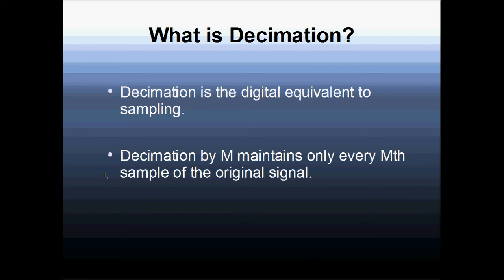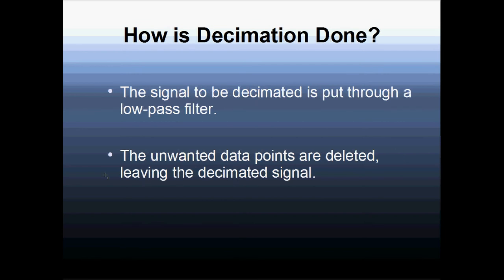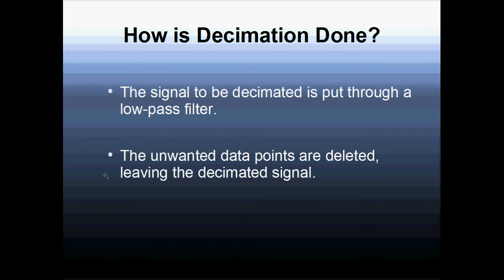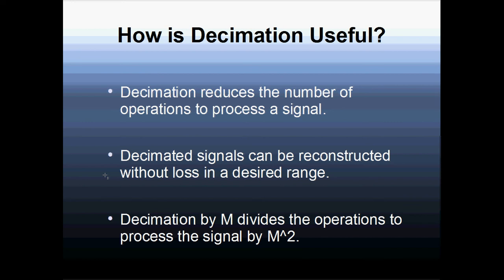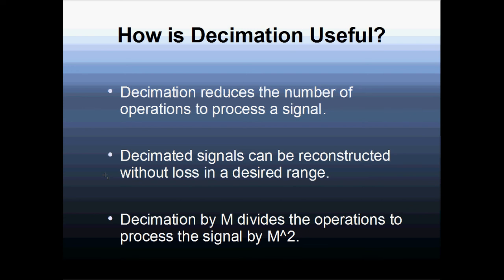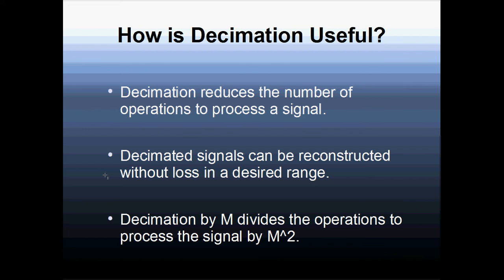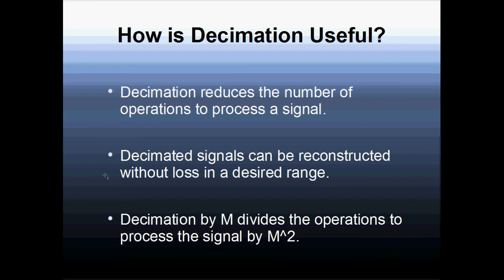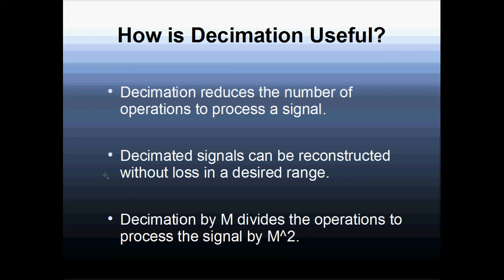decimation presentation video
This was the best audio/video quality out of 4 takes. I will not be submitting anything in this format in the future if I can avoid it.